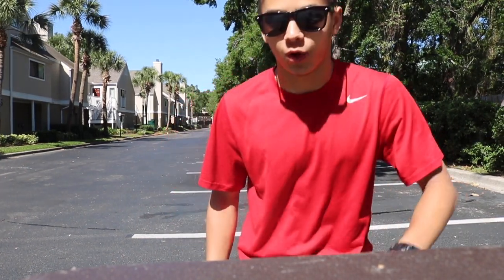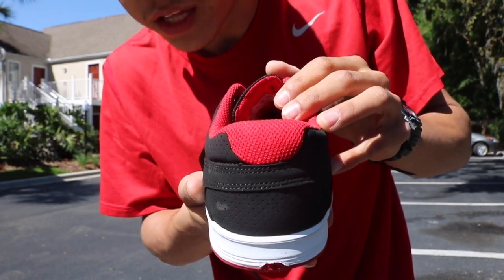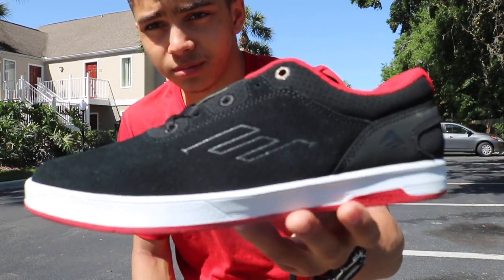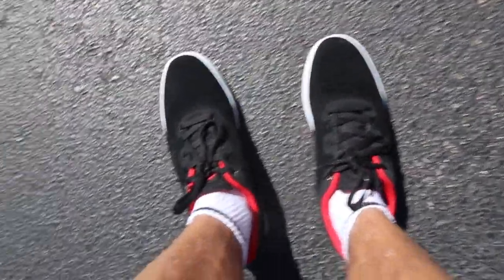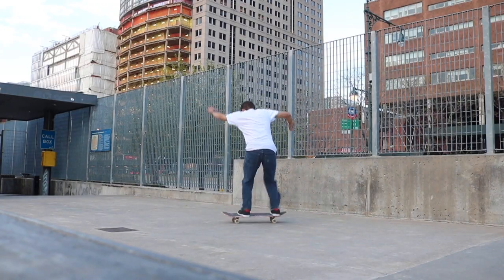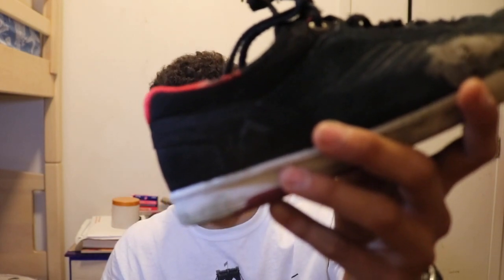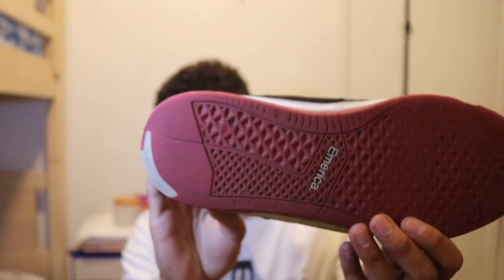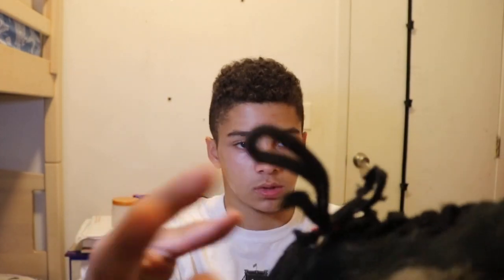Emerica Westgate CC Shoe Review and Wear Test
Hey guys!!!
Been a while, just moved in to college and haven't been uploading. Working on an outside filming project so I might be busy. Enjoy!!!